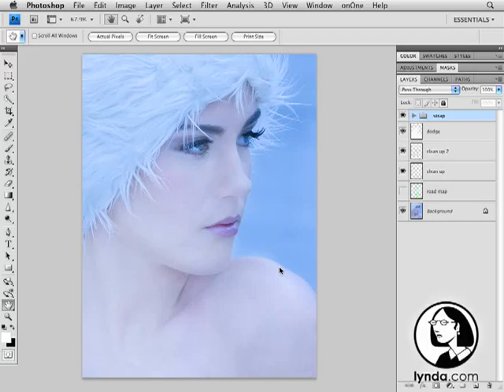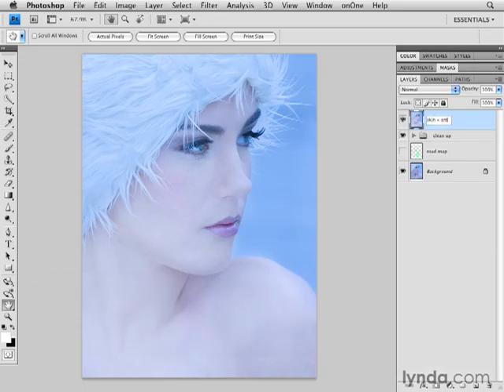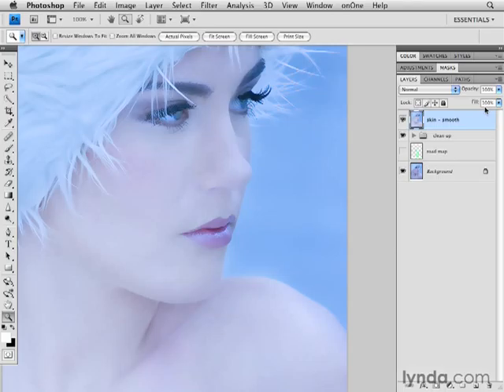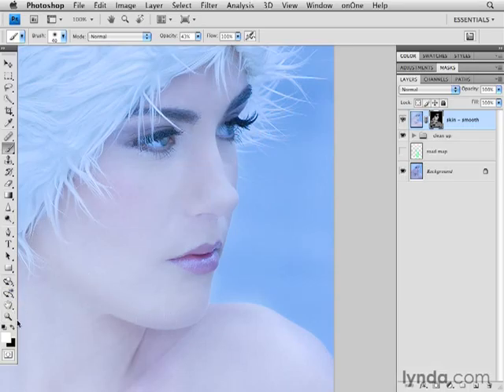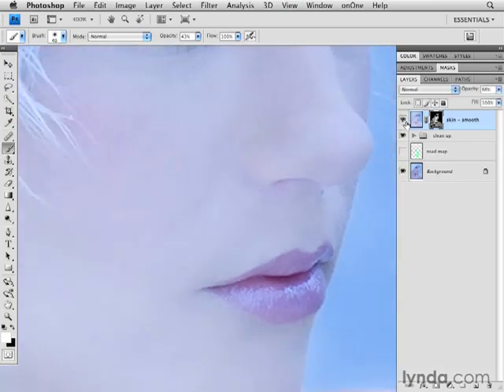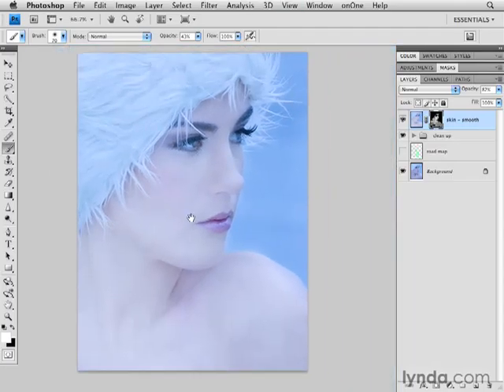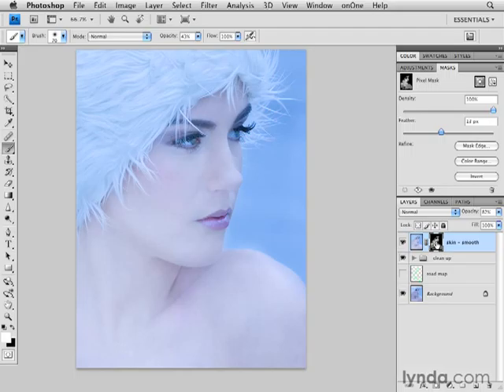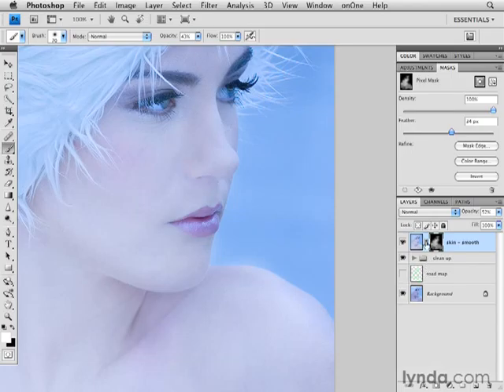PHOTOSHOP CS4_RETOUCHING_FASHION_PHOTOGRAPHY_MR...DATJOJO1211_part 23